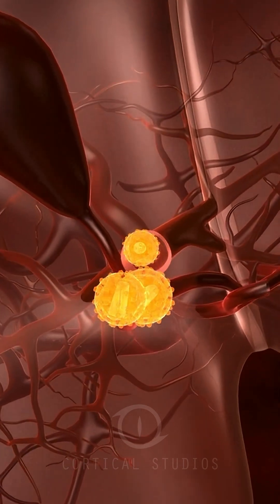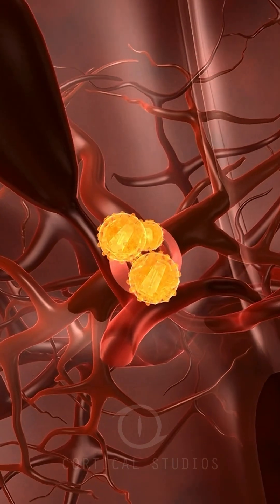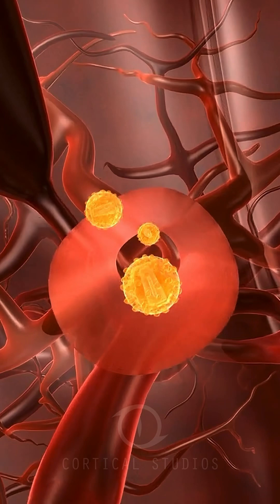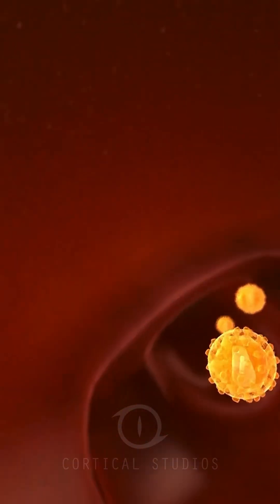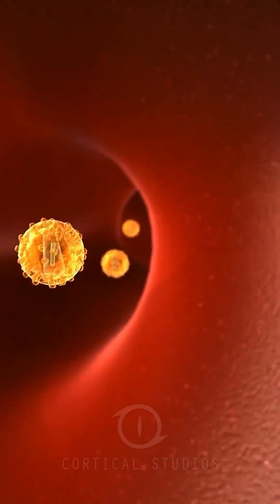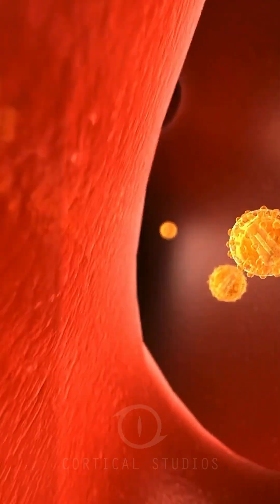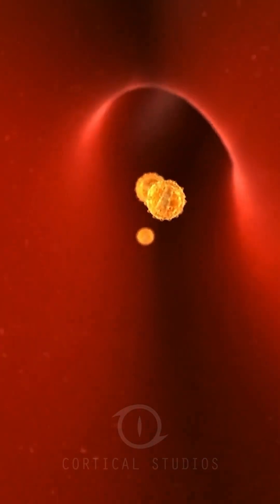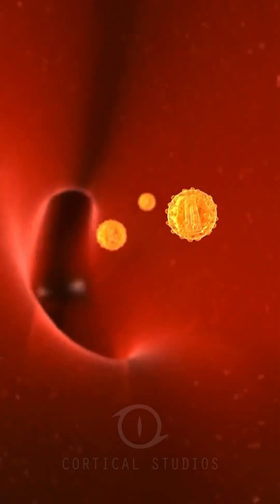How Gene Therapy Works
In a joint effort with Cyberfish, Cortical Studios created an animation (in 2011) for the University of Amsterdam demonstrating how with the use of gene therapy, a liver cell can be genetically changed. With the help of a lentivirus, a gene is integrated into the DNA of the liver cell.

Let's illuminate your science together. We are an award-winning visual science agency that combines 3D animation, multimedia and scientific knowledge to meet your communication needs.

3D Artists: Pieter van Lier and Freddy Peters
Voice-over Artist: Lisa Sove